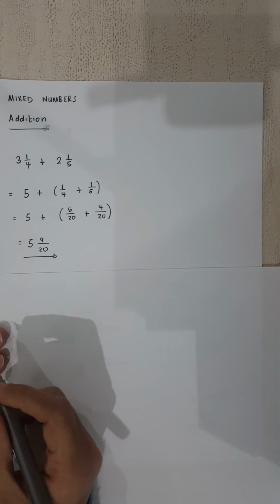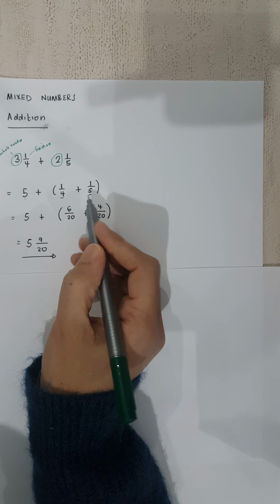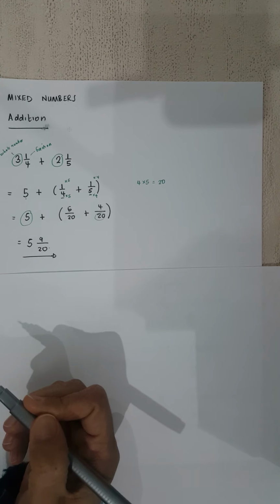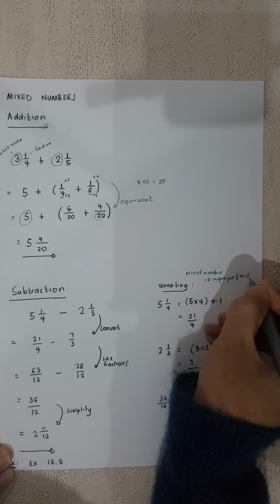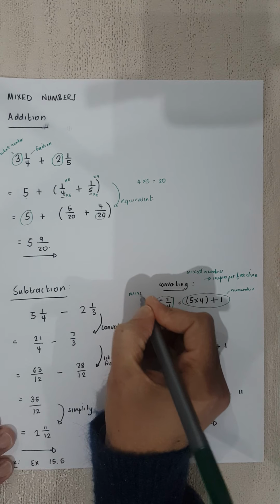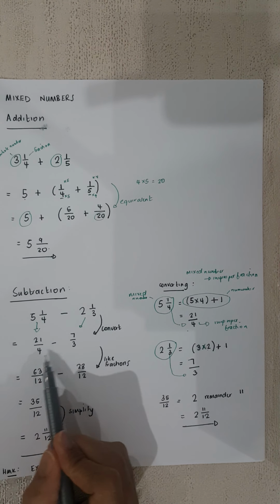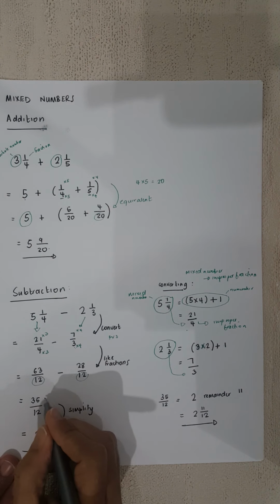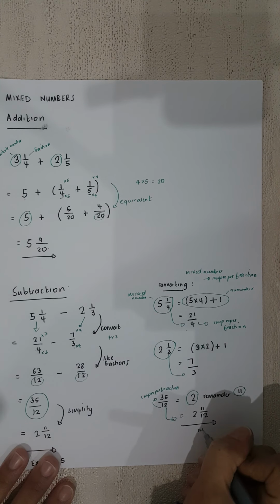Add and subtract mixed numbers: Gr 8